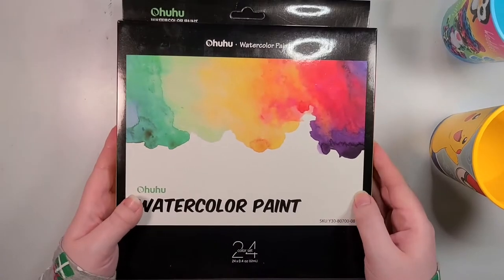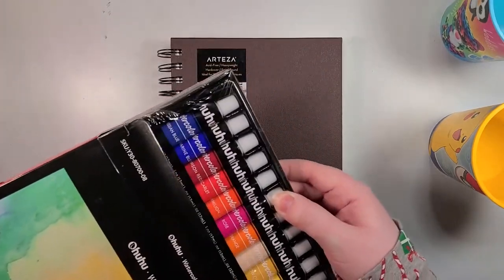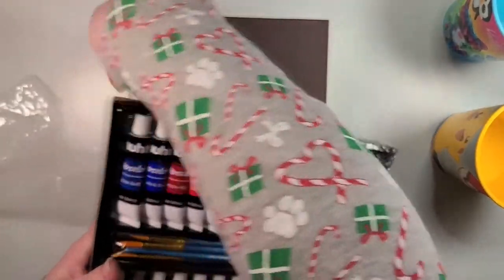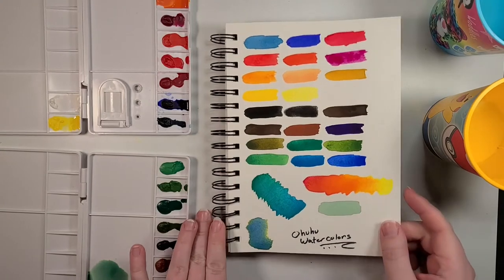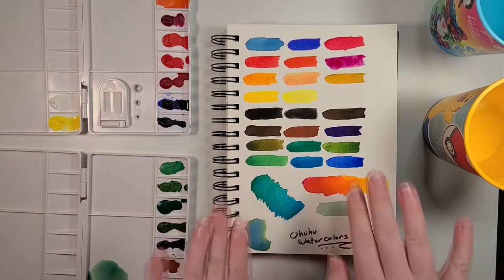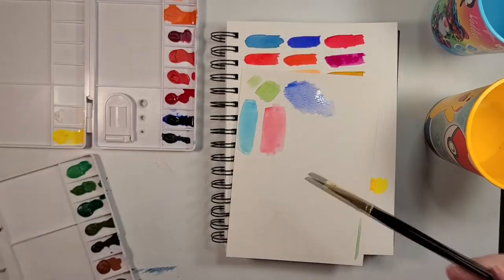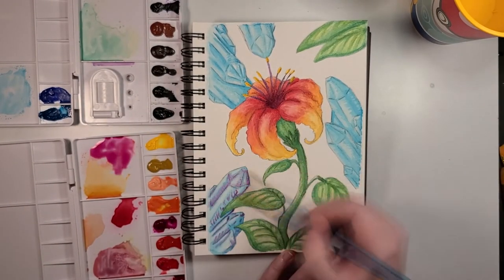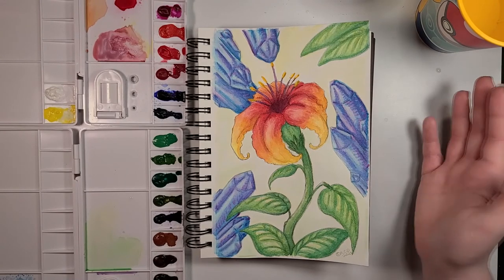Lets Review Ohuhu Watercolor Tubes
Yes! My Art love Ohuhu has PAINTS!! You read that right! Ohuhu, the brand that can do no wrong in my eyes, has paint now!! Lets review Ohuhu Watercolor Tubes! I was so excited when I first learned about these and I can't wait to share them with you. Hope you all enjoy. (I know I did.)

::Supplies Used

Ohuhu Watercolor Tubes (24 Count)

Mechanical Pencil